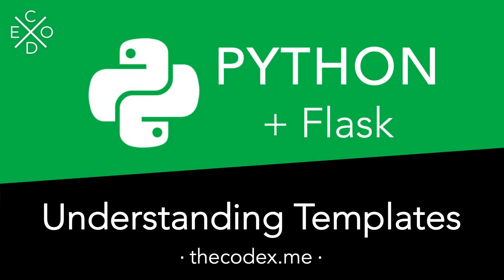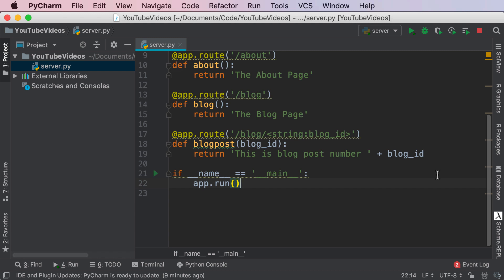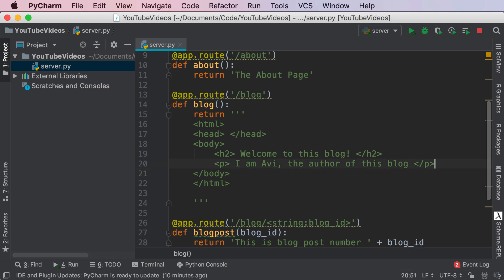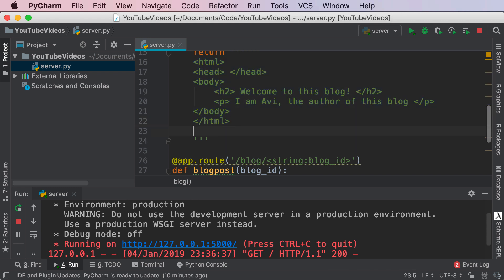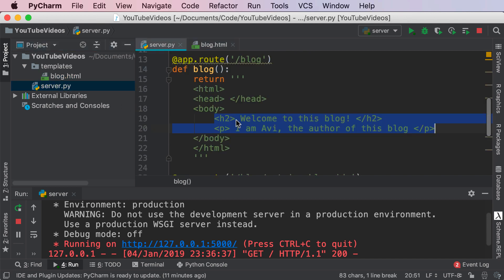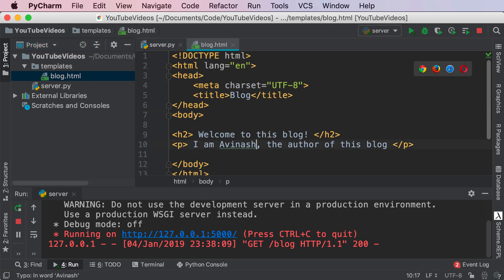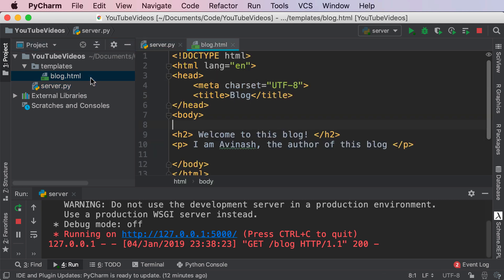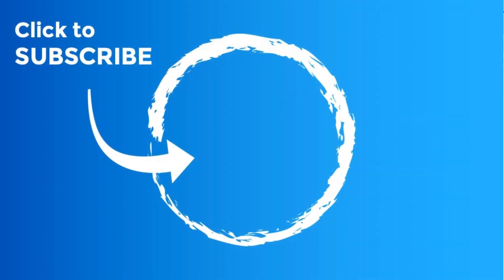Python and Flask - Understanding Templates and Jinja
Vibe coding web applications with Claude Code? Speed up your workflow ... A series of Python Tutorials covering all the basics of Python and Flask. This video will cover the fundamentals of templates in flask, how to return a webpage instead of plain text and send variables to the frontend!